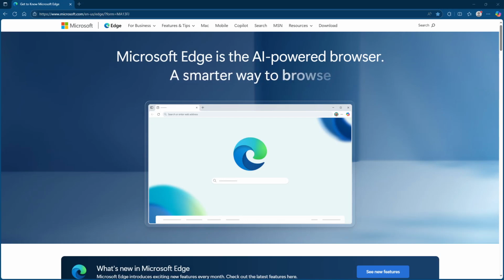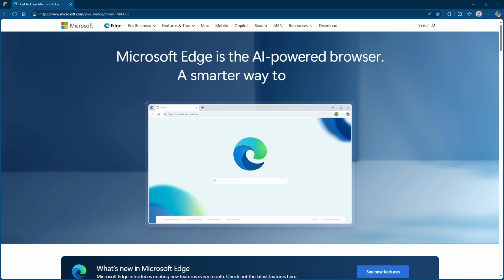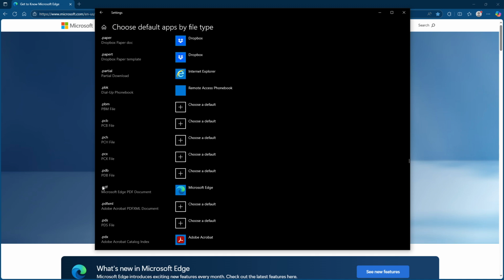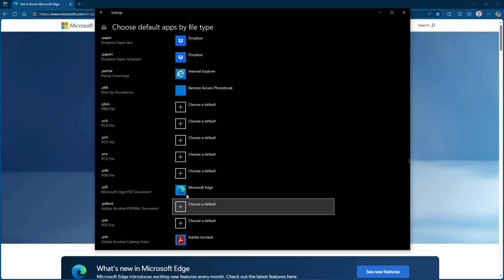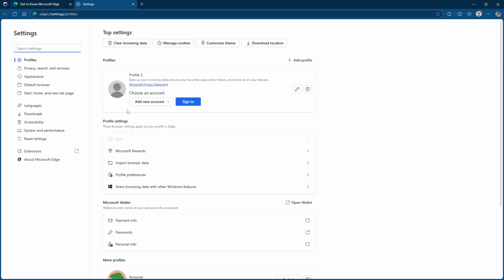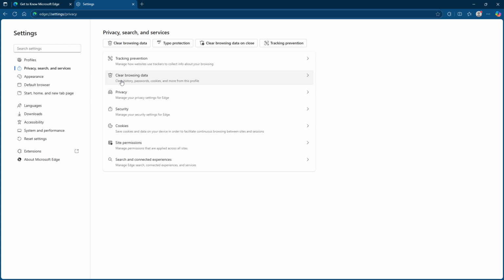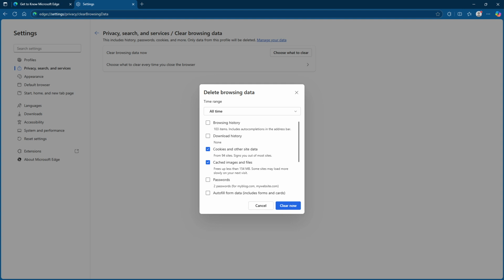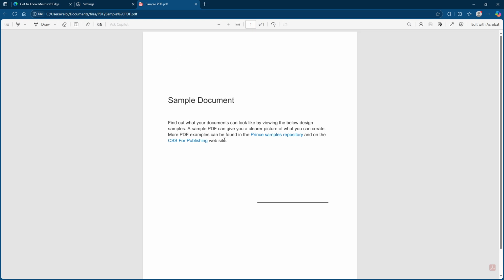How To Fix Microsoft Edge Won’t Open PDF Files [2025 Full Guide]